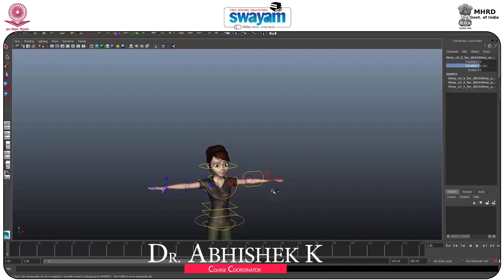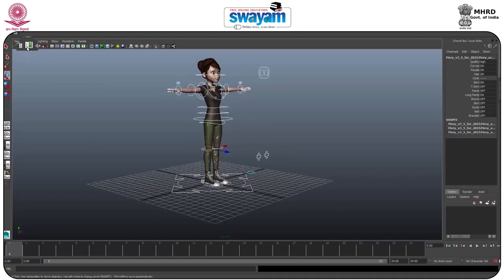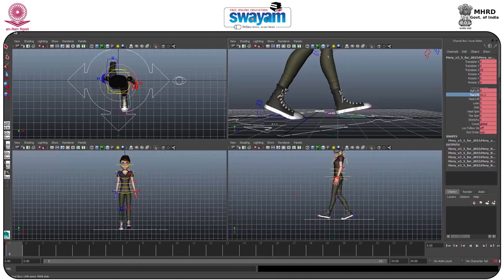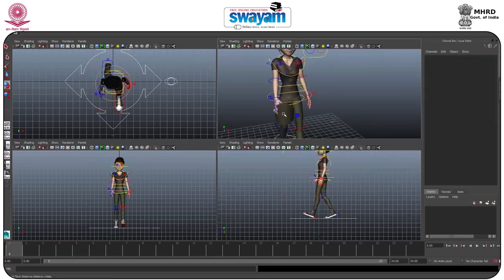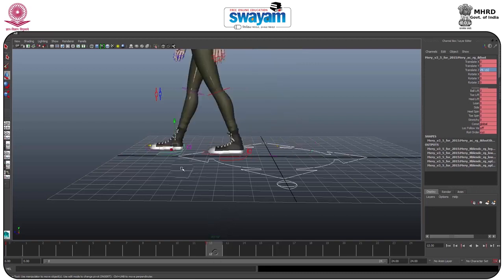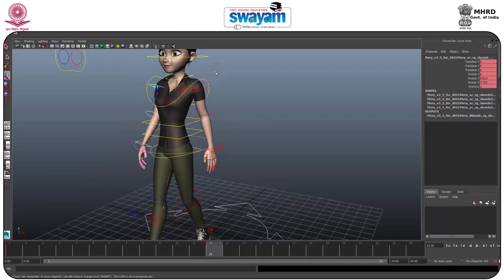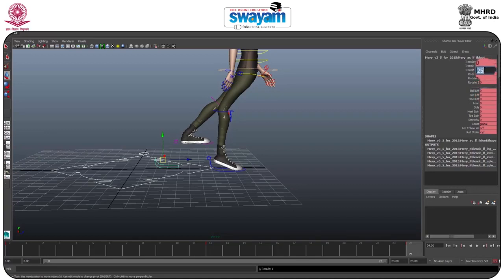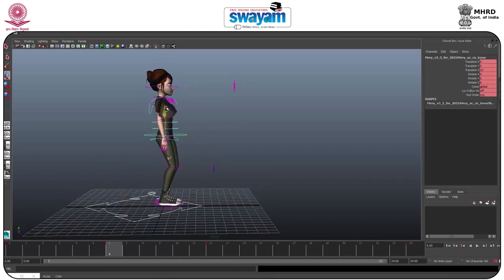Animation Walk B